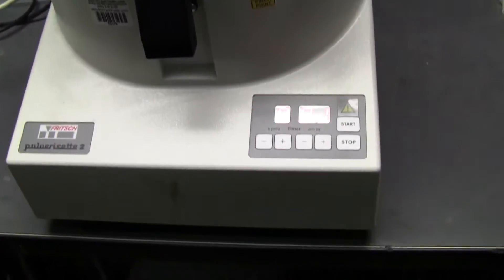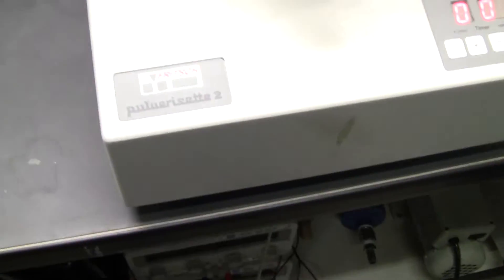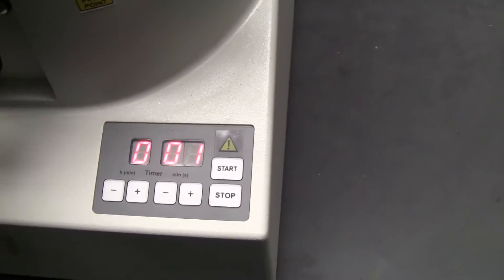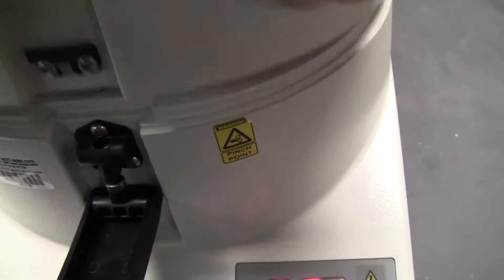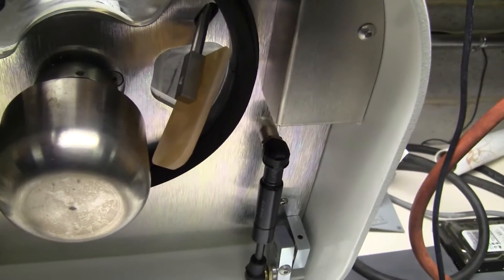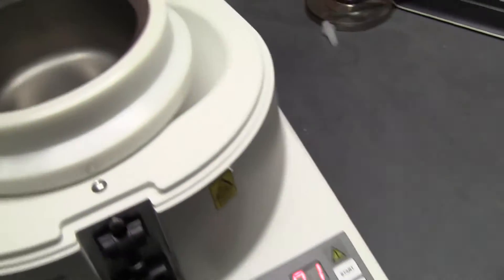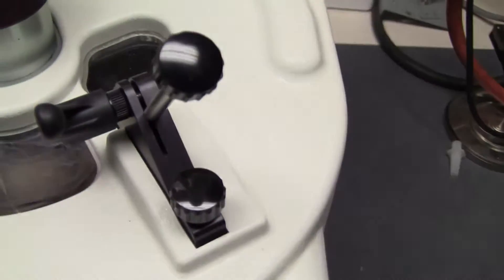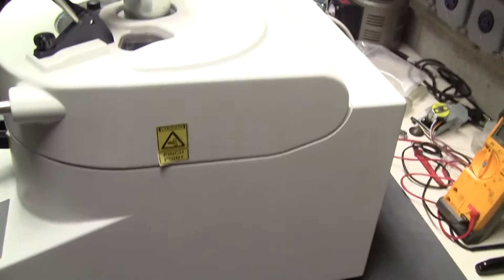Fritsch Pulverisette Mortar grinder Mill Model 2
Fritsch Pulverisette Grinding Mill Model 2, micro-milling of medium-hard to soft-brittle samples (dry or in suspension) down to analytical fineness. For the processing and homogenization of pastes and creams on a laboratory scale, Hardened steel mortar and pestle good for medium-hard brittle samples. Surplus equipment from HiTechTrader.com